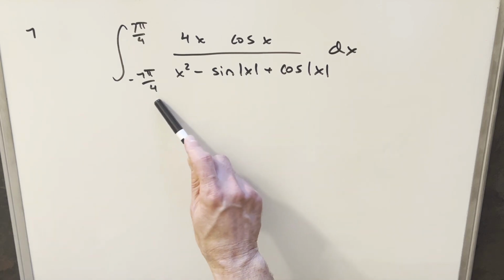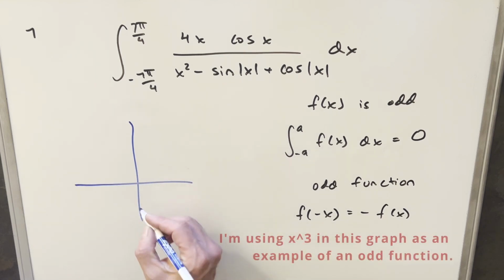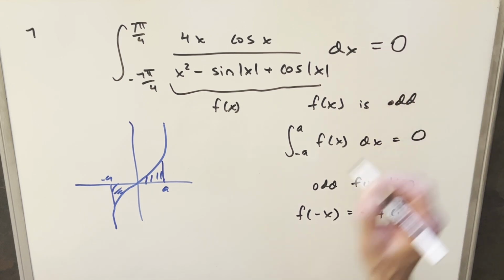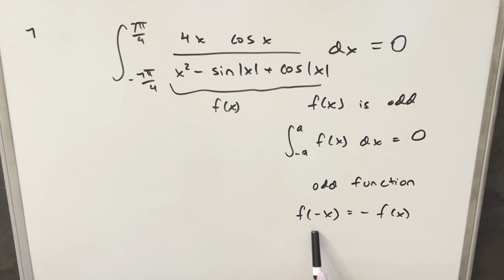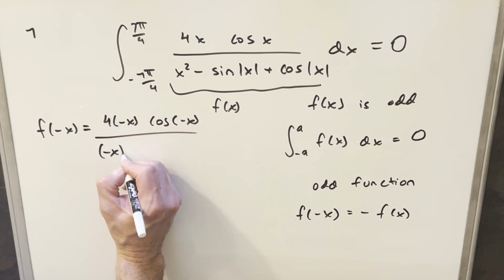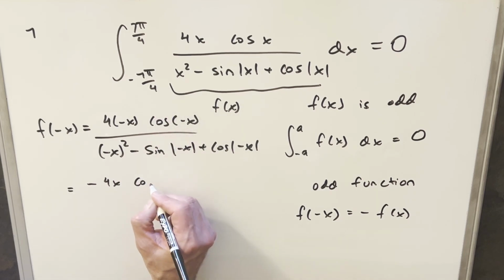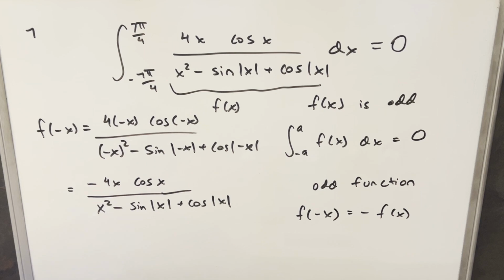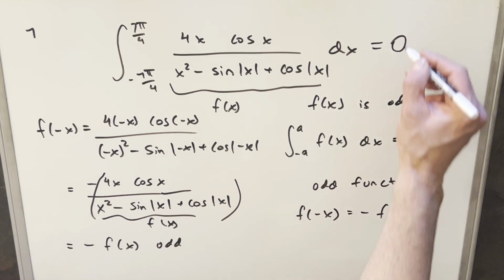UNSW Integration Bee 2020 #7